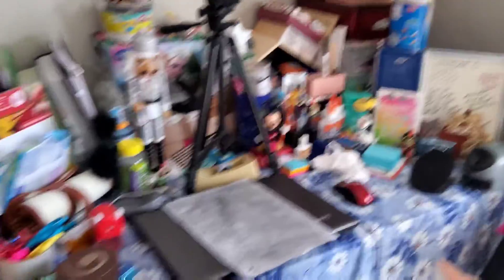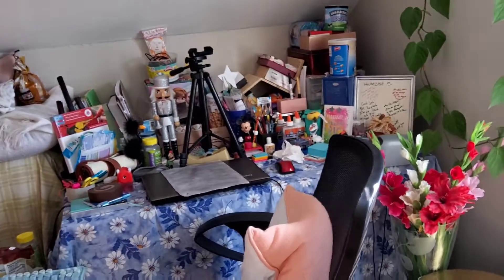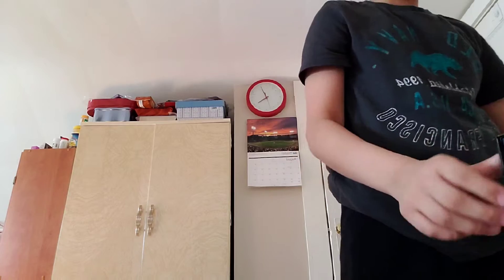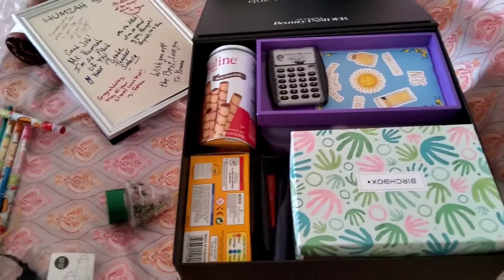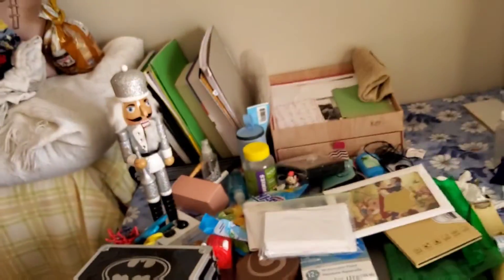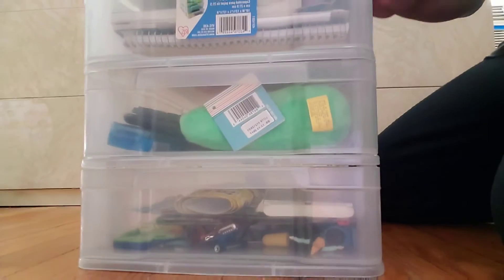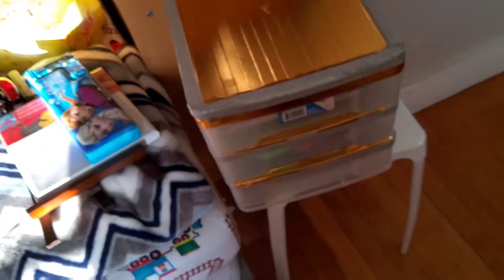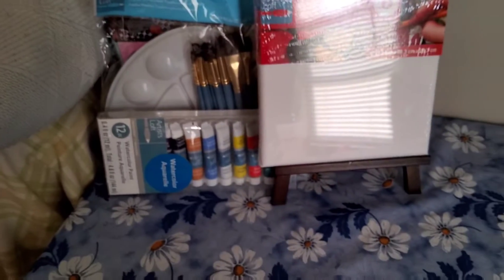Cleaning my desk once again.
Hey guys, i'm back with a brand new video. In this video, I clean my desk and remodel it. It looks so amazing, I hope you guys enjoy the video. Have a great day!